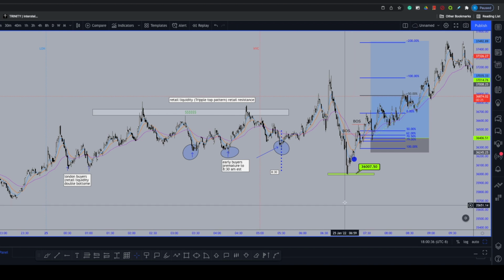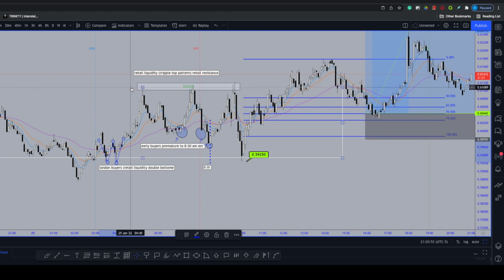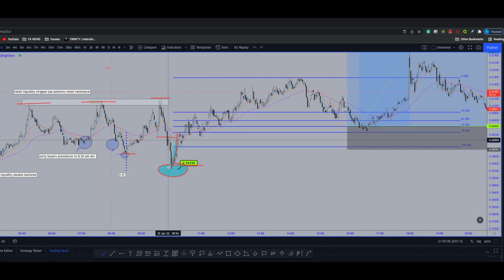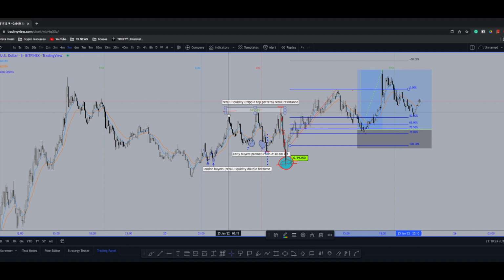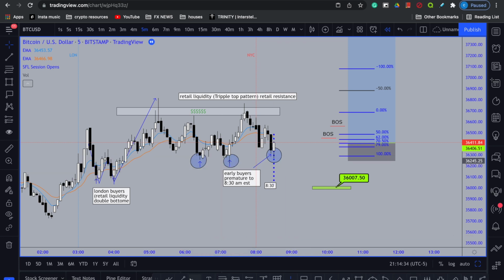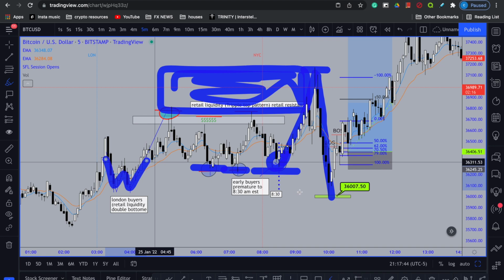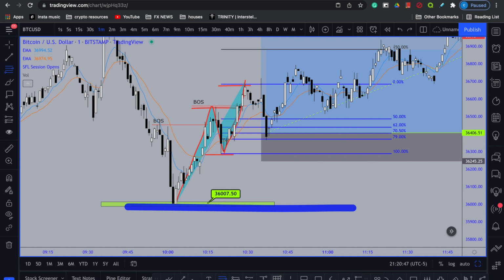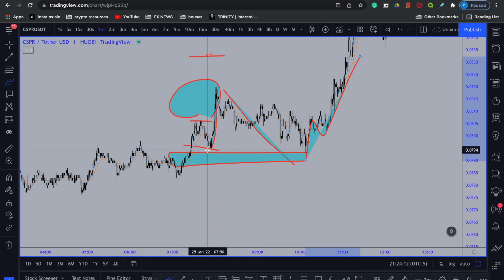🚨XRP VS BITCOIN | WILL XRP OVER POWER BITCOIN IN 2022? | STRIKING SIMILARITIES 🚨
what would happen if xrp took the number one spot in coin market cap? XRP dominance?
-FOR MENTORSHIP VISIT: 11 seats left

THESE ARE OUR ONLY INSTAGRAM ACCOUNTS, EMAIL, AND WEBSITE. WE DO NOT REACH OUT TO PEOPLE TO ASK THEM TO JOIN THE CYPRX MENTORSHIP. BE AWARE OF ANYONE PRETENDING TO BE CYPRX. YOU CAN ALWAYS SCHEDULE A ZOOM CALL WITH CYPRESS BY REACHING OUT TO HIM ON INSTAGRAM OR BY EMAILING CYPRX CUSTOMER SUPPORT.

   There is an extremely high level of risk in forex trading, along with every financial market covered in this course. Understand that dealing with high levels of volatility can be stressful and generate detrimental psychological effects if risk is not managed correctly. It is completely under the control of the individual to control this risk and in no way is CYPRX responsible for any loss that a student may experience. It is completely possible for a student to lose the entire amount of their initial trading capital. Be aware that high impact events are already factored into market prices. Any position you place in the market could lead to large losses or can work for you, leading to large gains.